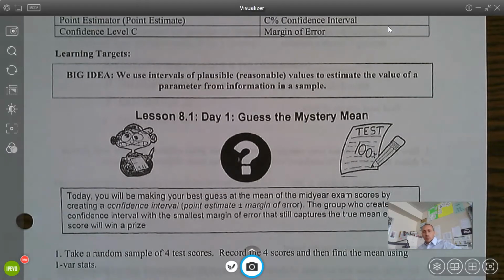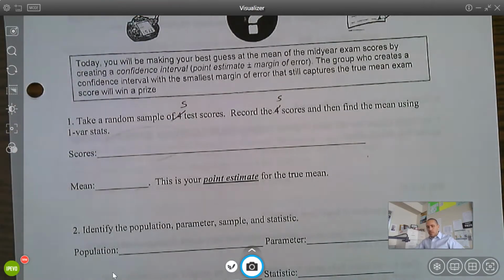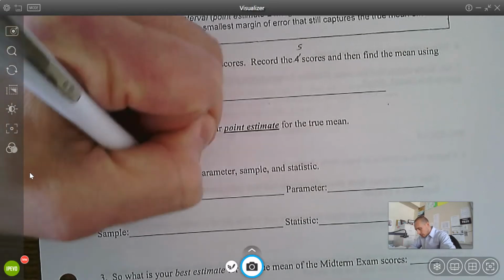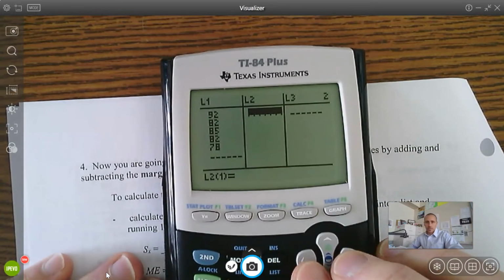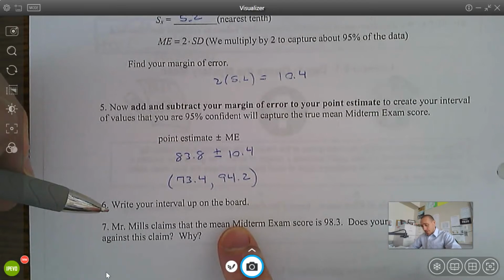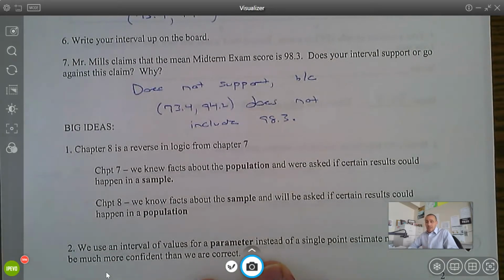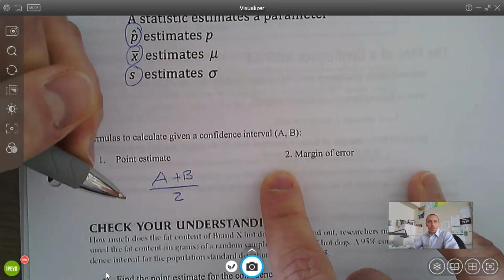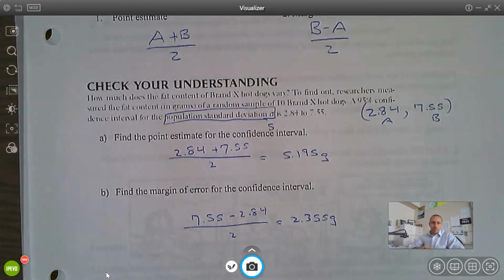Friday 2/5 8.1 Lesson Part 1